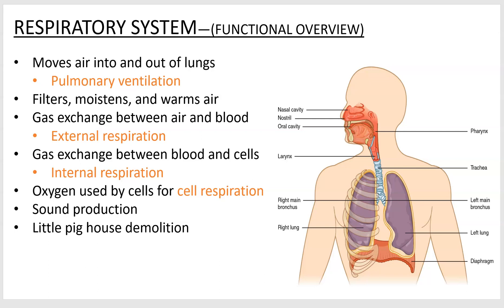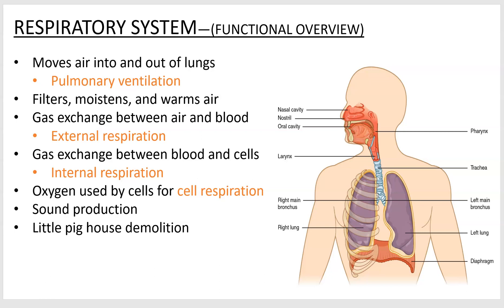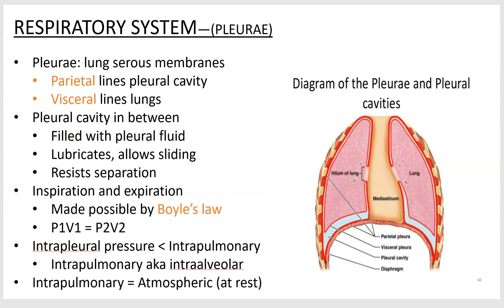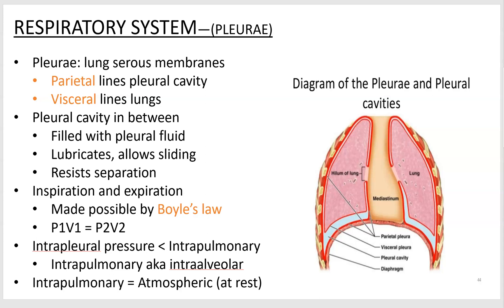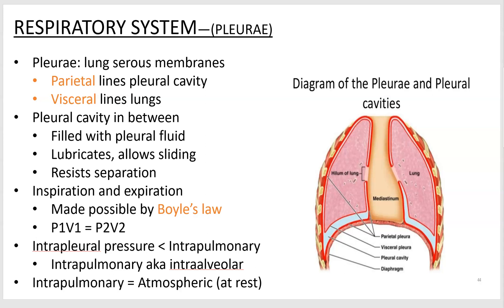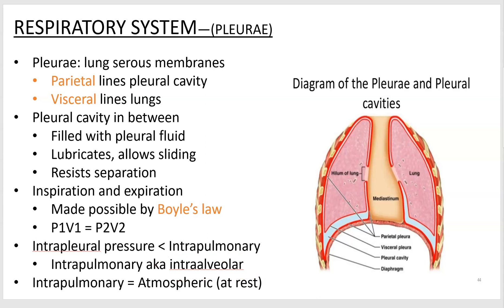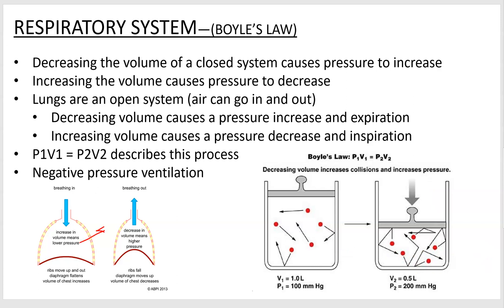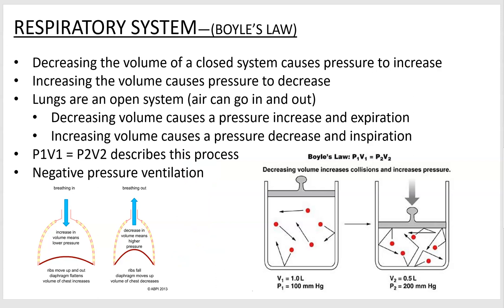Respiratory System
Includes basic anatomy and physiology. Includes a basic discussion of Boyle's law.